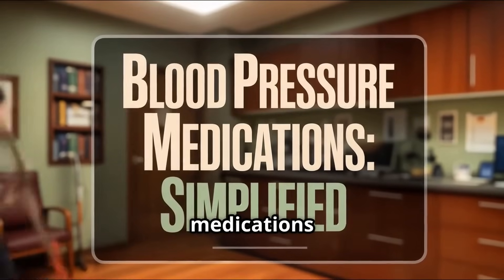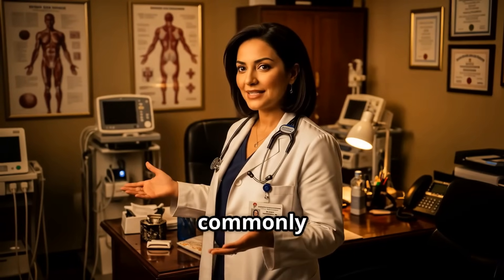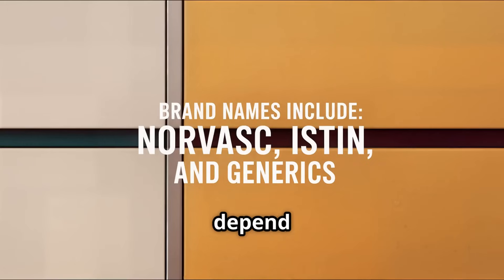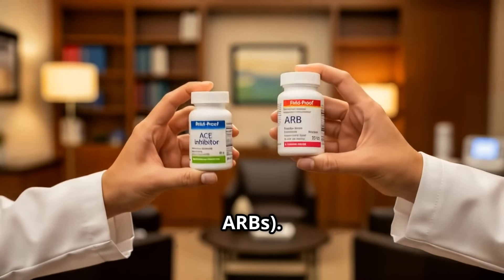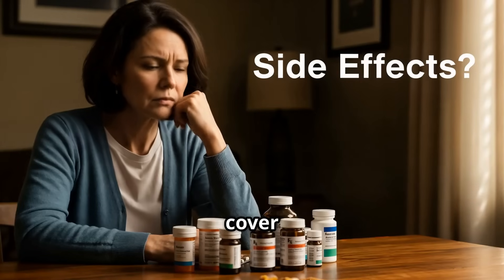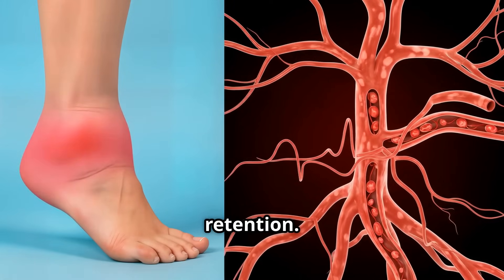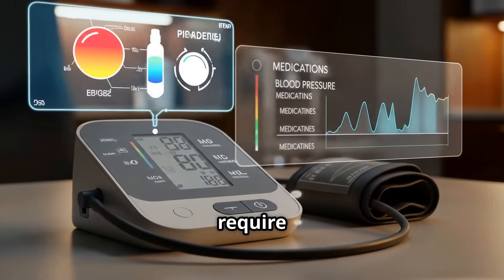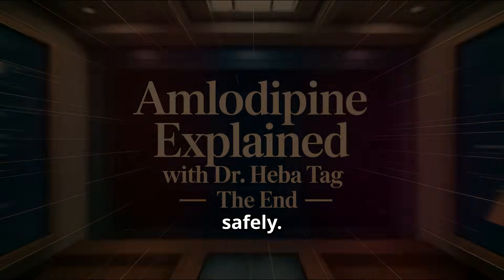What Does Amlodipine Really Do to Your Body?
This video explains how amlodipine, a common medicine for high blood pressure, works to improve heart health. As a calcium channel blockers, it's important to be aware of potential side effects and discuss them with your doctor. Learn more about this common medication. Is Amlodipine safe? Why does it cause swollen ankles? And what should you never combine it with?
In this episode of “Know Your BP Meds” on Quick Dose by Dr. Heba Tag, we take a deep dive into Amlodipine — one of the most commonly prescribed blood pressure medications in the world.

You’ll learn:
✅ How Amlodipine works (in simple science)
✅ When doctors choose it — and when they don’t
✅ What side effects to expect (and which ones are often ignored)
✅ How to reduce swelling without stopping your medication
✅ What to ask your doctor during check-ups
✅ Medications and foods you should never mix with Amlodipine

Whether you’ve just been prescribed Amlodipine, or have been on it for years — this video will give you clear, helpful answers in everyday language.

Timestamps:
0:00 – Intro & Link to Previous Episodes
0:56 – What is Amlodipine? How to Take it?
1:58 – When doctors choose it
2:38 – When NOT to use it
3:16 – Side effects
4:00 – FAQ
4:40 – Medication interactions
5:10 – Wrap-up

📌 This is part of our blood pressure series.

By licensed MD - Specialist Cardiologist - Practicing currently in Dubai.